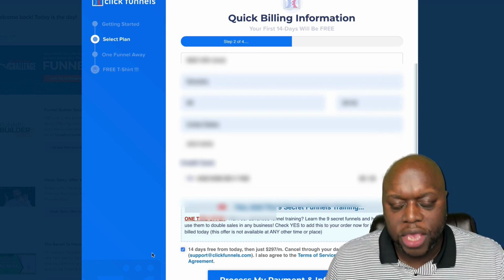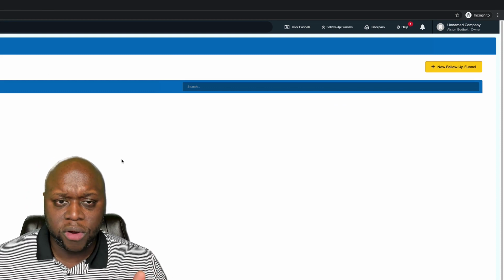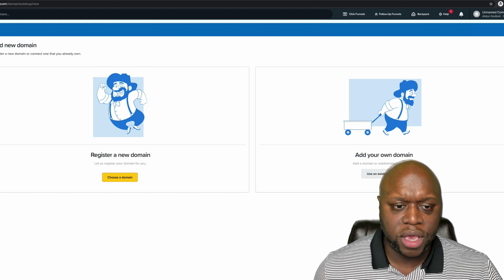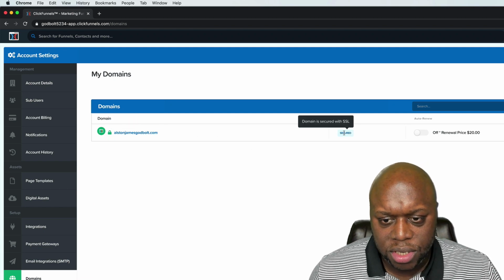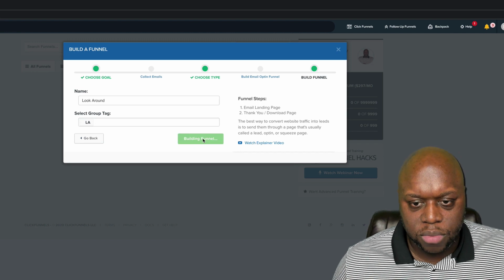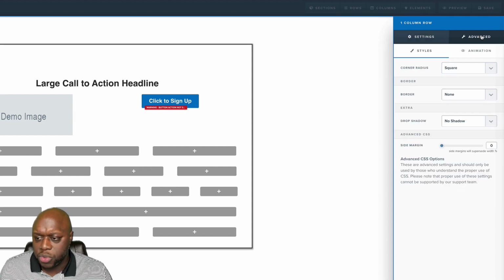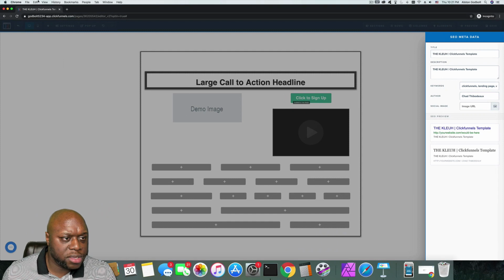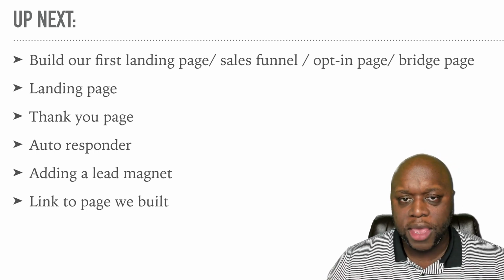How To Get Started With Clickfunnels In 2022 - Get Started With Clickfunnels Fast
In this video, I show you how to start Clickfunnels step by step.